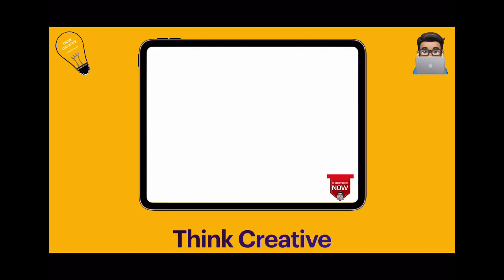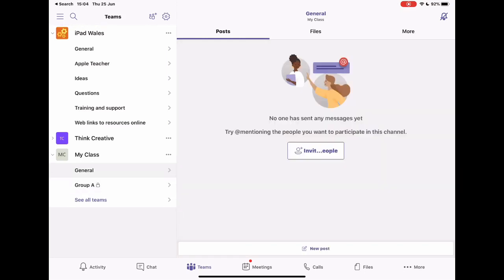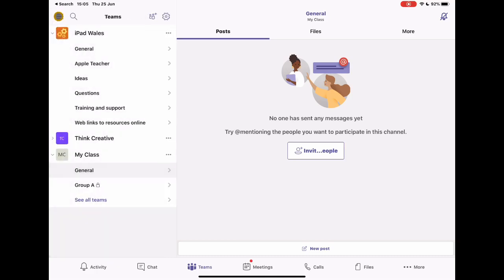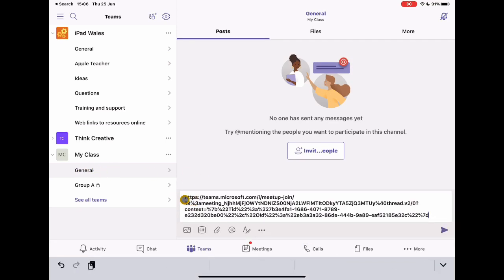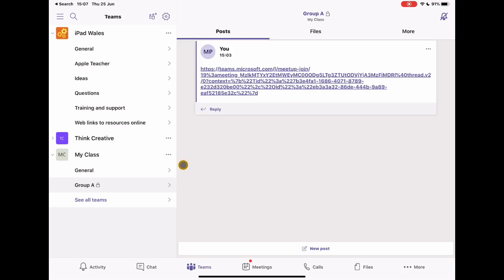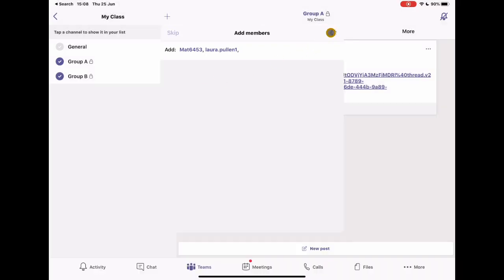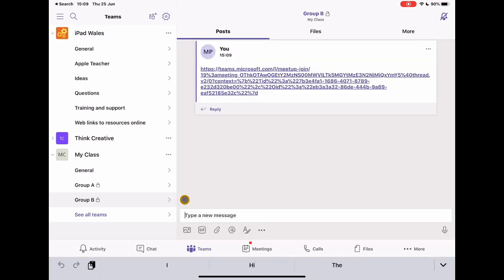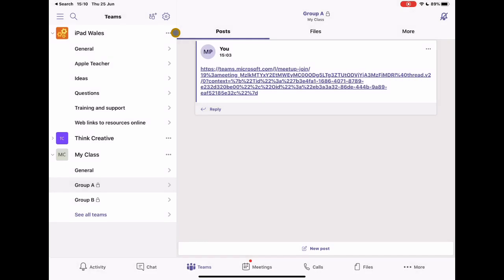Teams Tips: Creating breakout rooms in Teams (iPad Tutorial 2020)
In this video we take a quick look at how you can create breakout rooms in Teams on the iPad.  It takes a little bit of set up in advance but once yu have the groups in place, you can easily create spaces for small group discussion, whilst working remotely